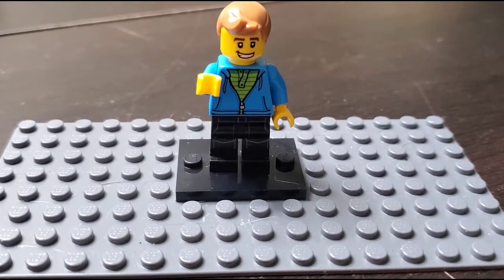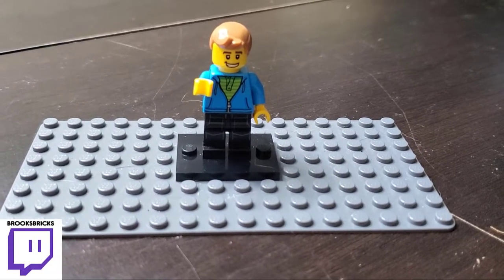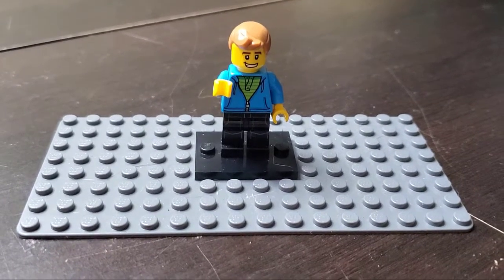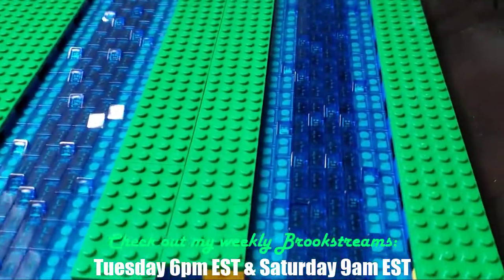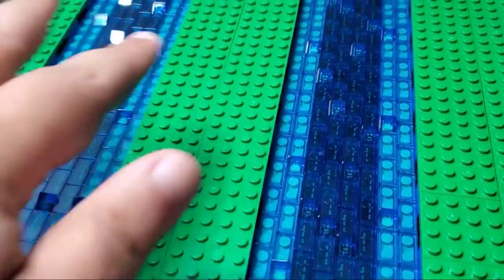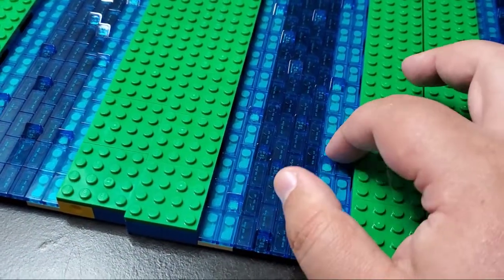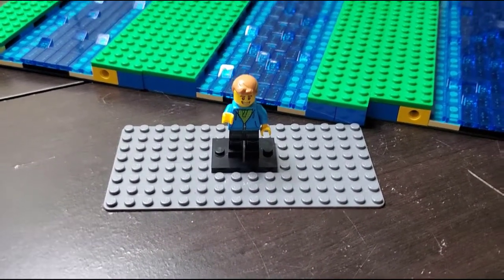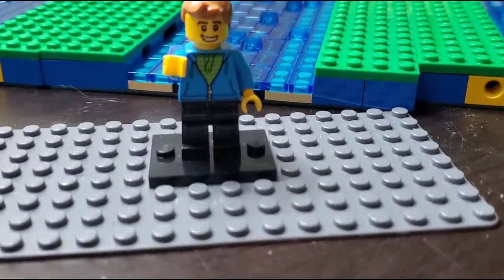Lego MOC Review: Medieval Realm River MILS Plates | Part 1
Yep, I did it... I started doing MILS plates!  Check out what I did in this first ever MILS plate build I created!